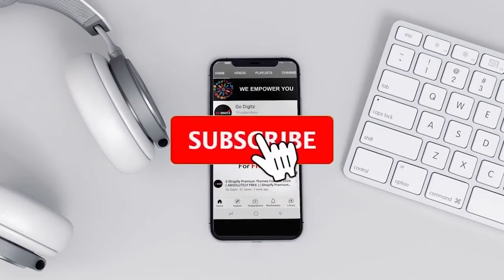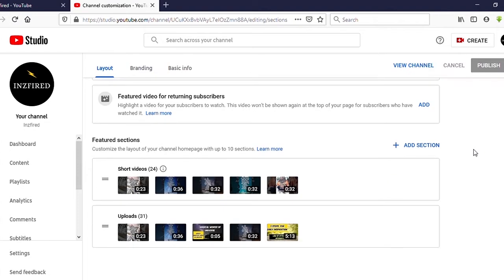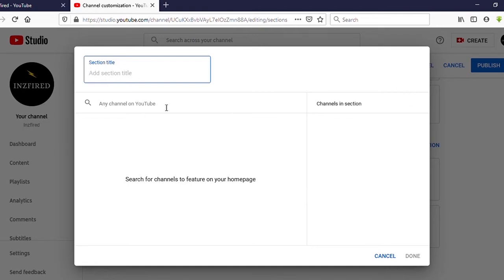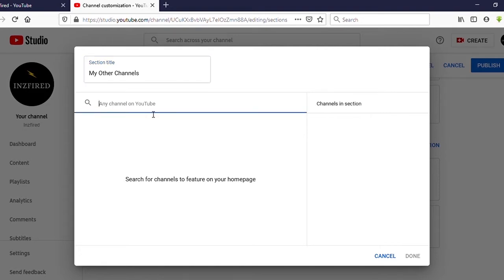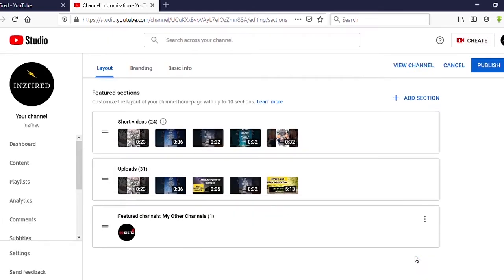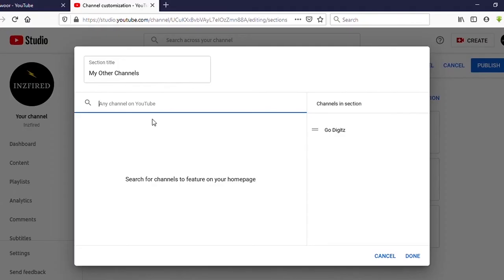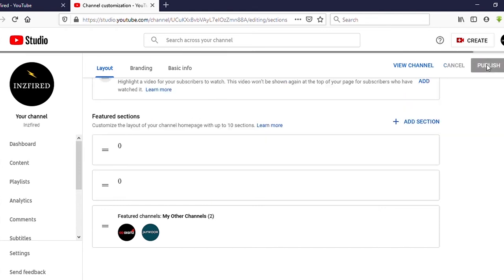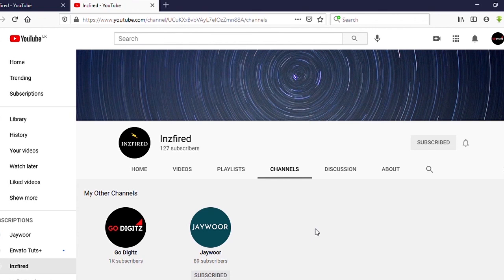How to feature channels on youtube 2021 | How to add featured channels on youtube 2021 | Tutorials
how to add another youtube channel to your youtube channel.

how to feature channels on youtube 2021
How To Add A Featured Channel To Your YouTube Channel 2021
add featured channel youtube channel
add featured channel youtube
add featured channels youtube
featured channels youtube
how to add featured channels
how to add channels to youtube channel
add channels to youtube channel
youtube tutorial
youtube for beginners
youtube beginners guide
how to another channel to my youtube channel